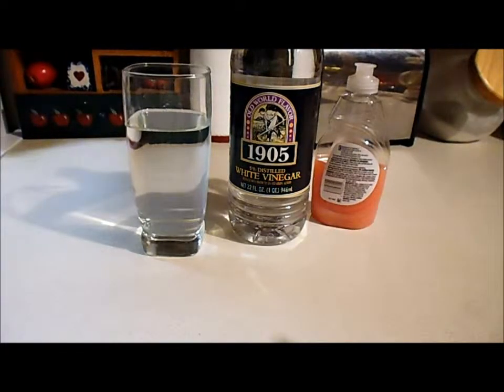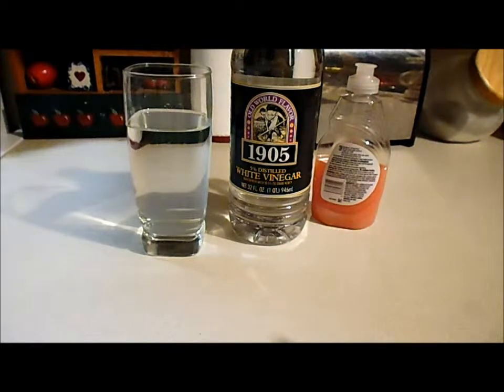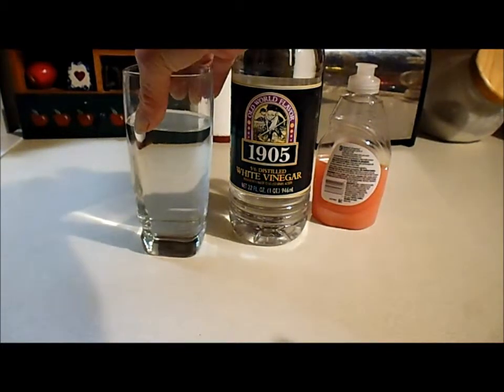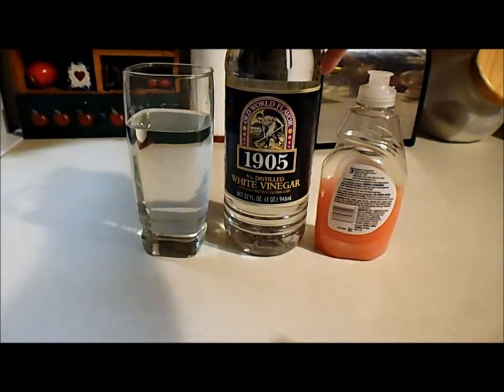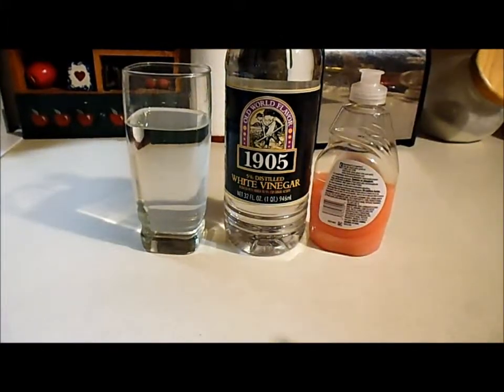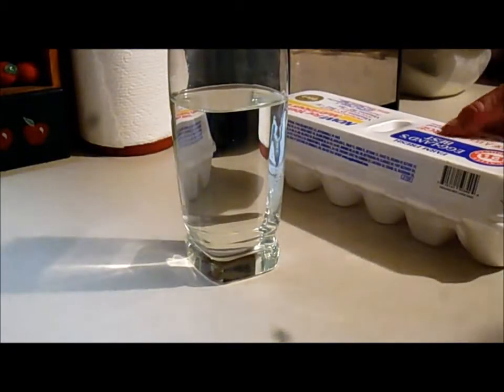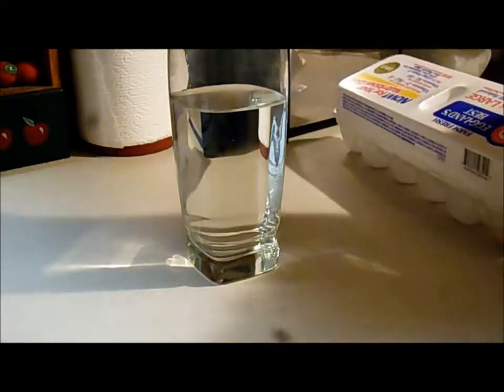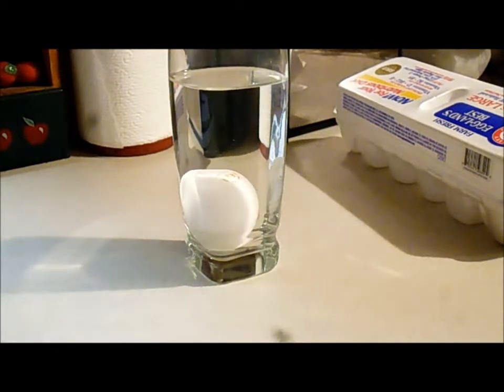Life Hacks with tooswt4bs video 21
I apologize for my absence. I recently had to put one of my 4-legged babies down and it has taken its toll on me...he had been a member of our family for 13 years and was my sons dog. at any rate, thank you for understanding.
Let me know what you think of my new outro.
My son made it and is doing that kind of stuff for work while he is in school.

I find these tips in many places.  I hope you all are enjoying this series.  I know I have sure been enjoying it!  Let me know if you have any great, easy tips that you would like for me tot share (I will recognize where I get any tips received in any videos).

Associated with Guardian Fox Entertainment